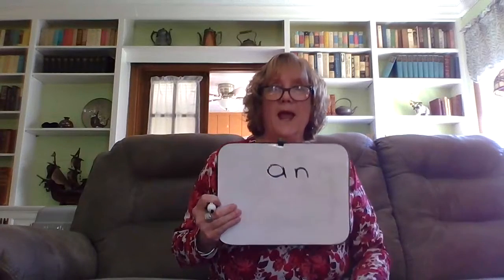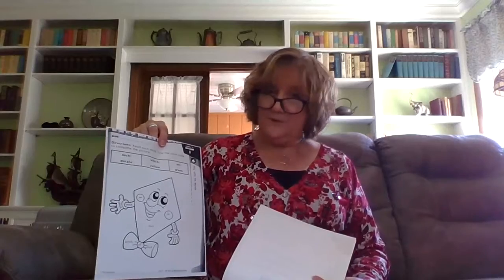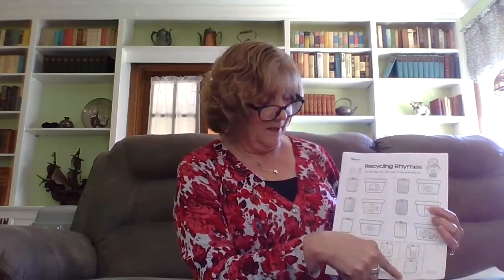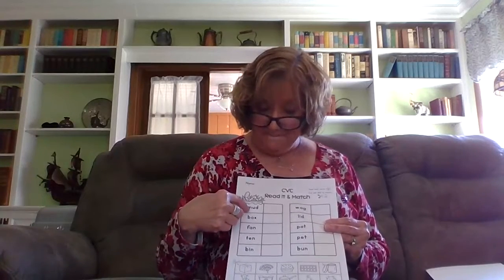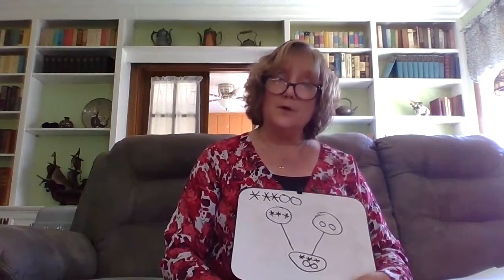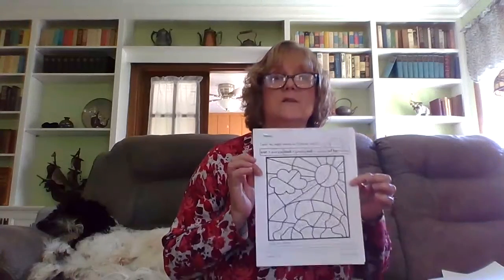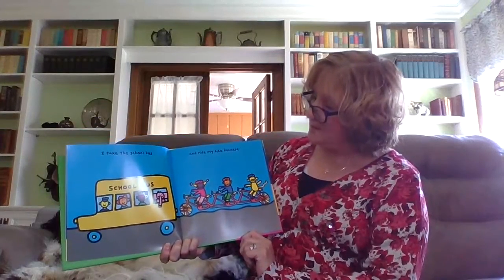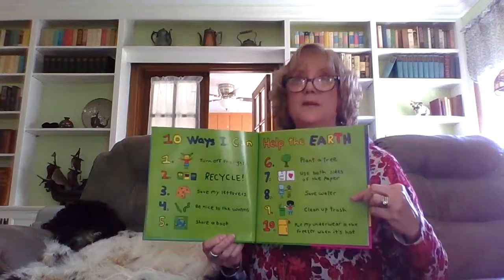Instructions Week of April 19